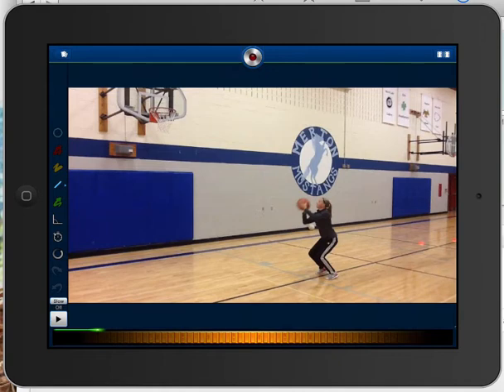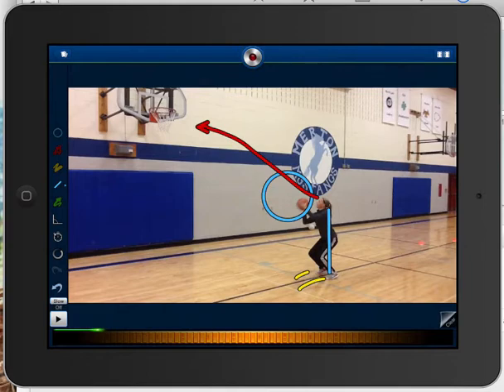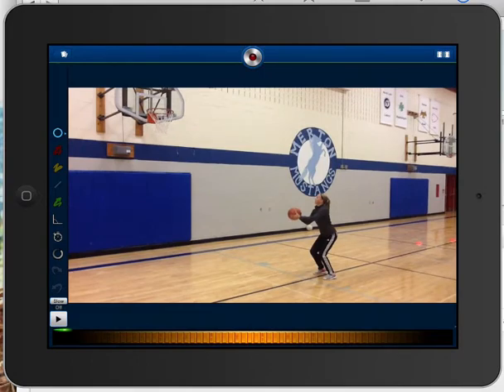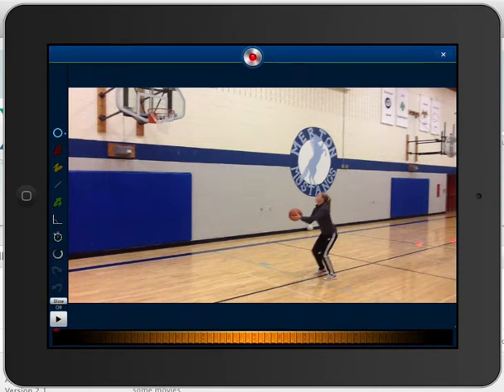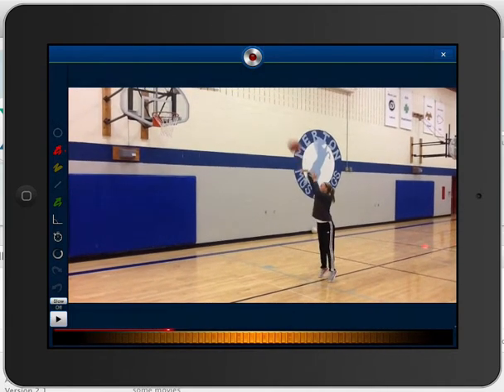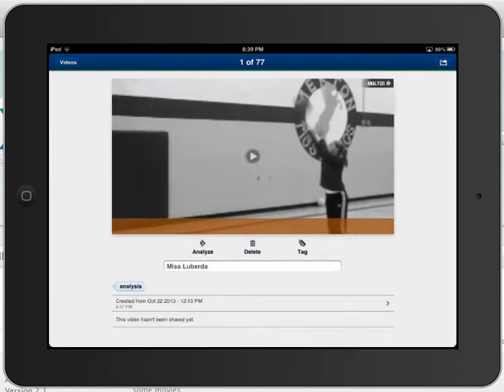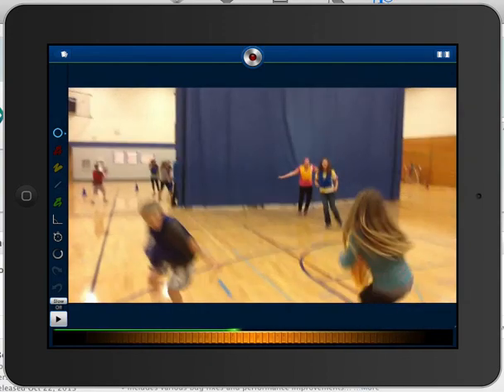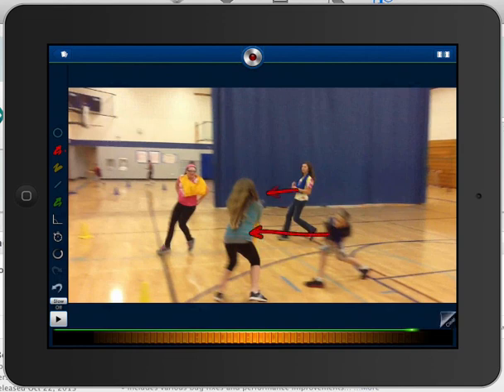Coaches Eye for PEGeeks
A look at how to use video analysis in your physical educaiton classes for skill and strategy analysis.  Videos can also be uploaded to a "sportfolio!"